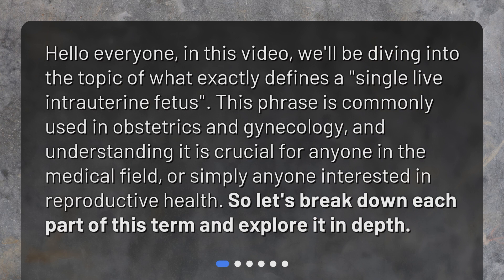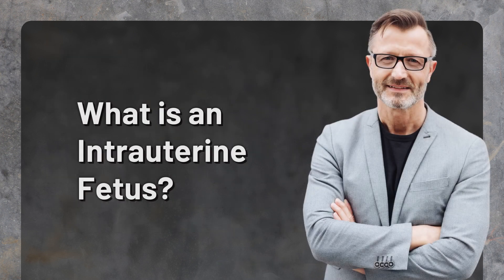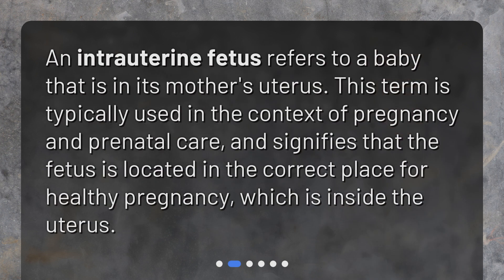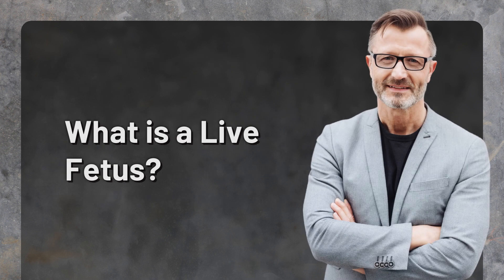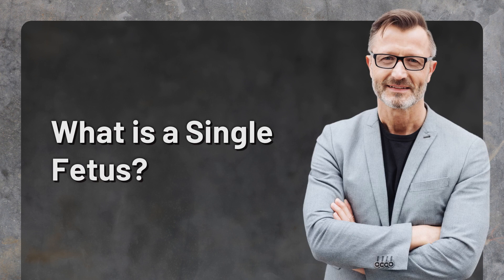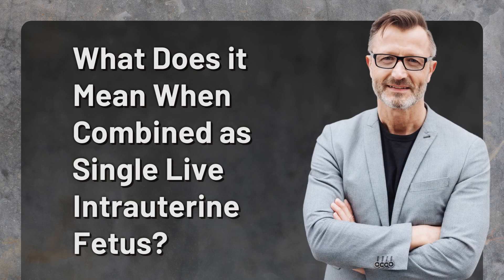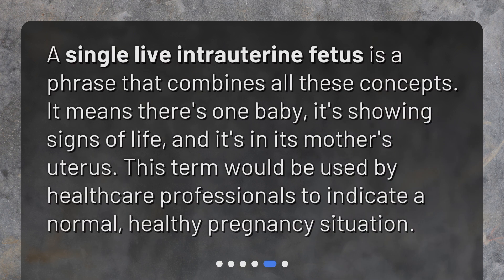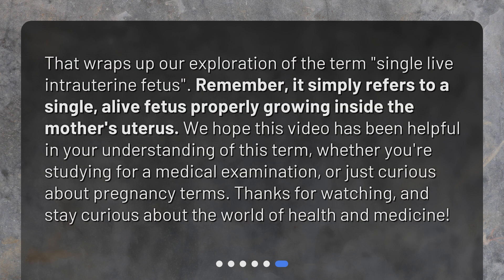How is a single live intrauterine fetus defined?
Understanding Single Live Intrauterine Fetus • Learn what it means to have a "single live intrauterine fetus" in this informative video. From defining each term to understanding their combination, this video is a must-watch for anyone interested in reproductive health or working in the medical field. Get ready to dive deep into the world of pregnancy and prenatal care!

00:00 • How is a single live intrauterine fetus defined?
00:28 • What is an Intrauterine Fetus?
00:48 • What is a Live Fetus?
01:04 • What is a Single Fetus?
01:21 • What Does it Mean When Combined as Single Live Intrauterine Fetus?